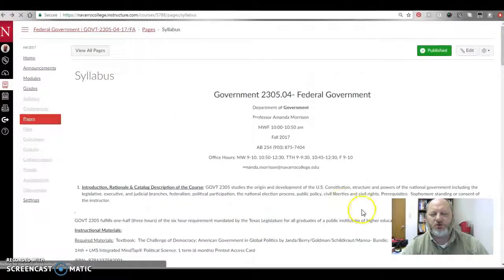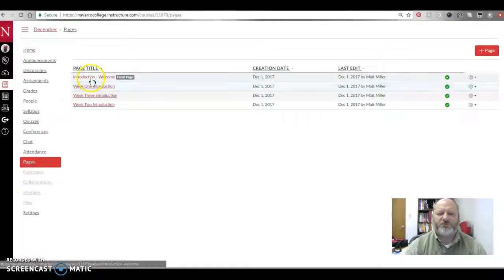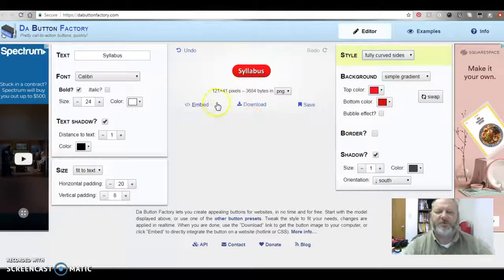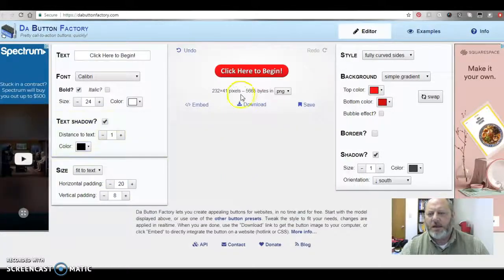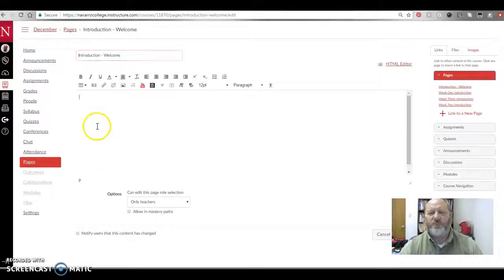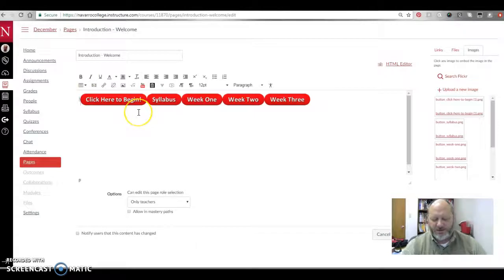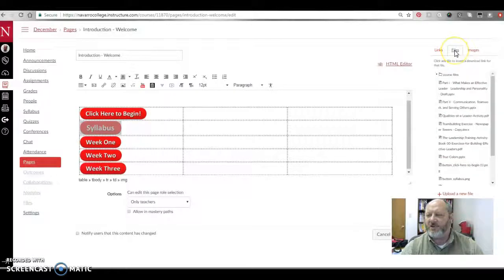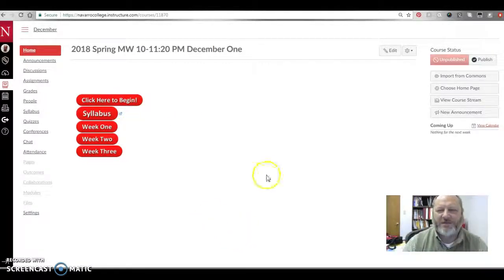Adding Buttons to Your Course in Canvas